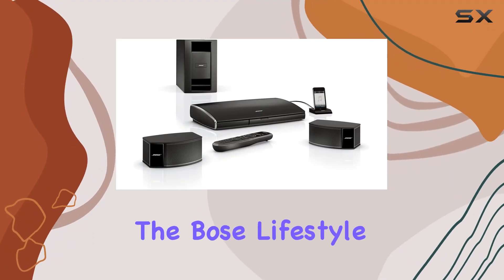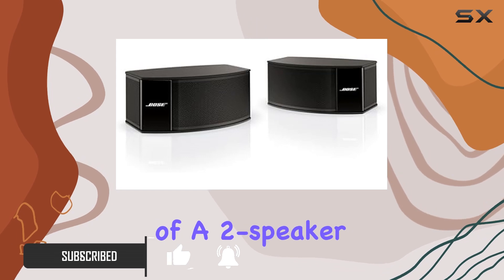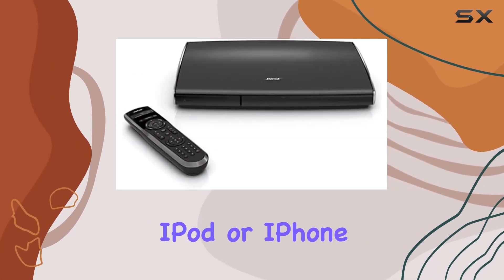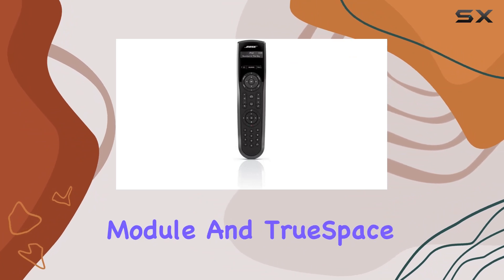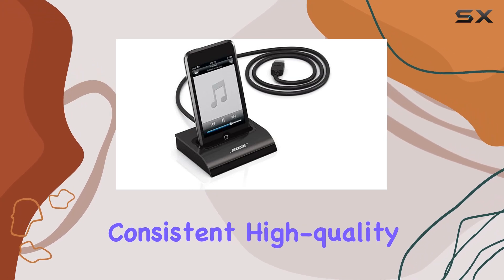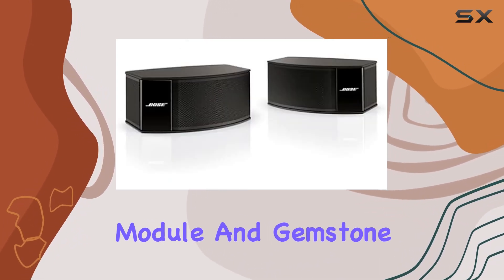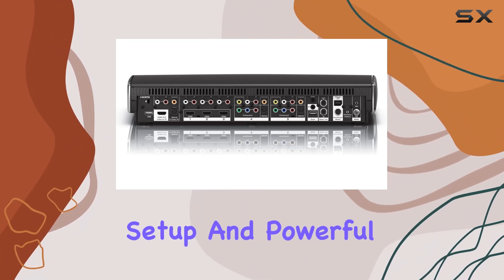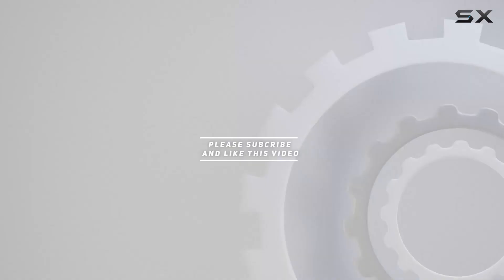Immersive Bose Lifestyle 235 Home Theater System Review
0:00 Intro
0:06 Review

Things that we mentioned in this video:
Bose Lifestyle 235 2.1-Channel : B0043BDTH8